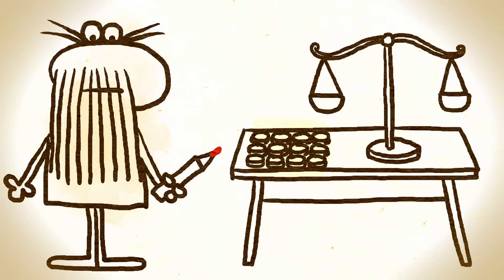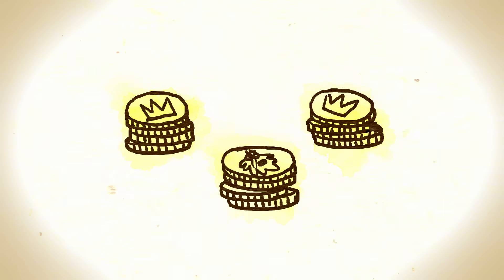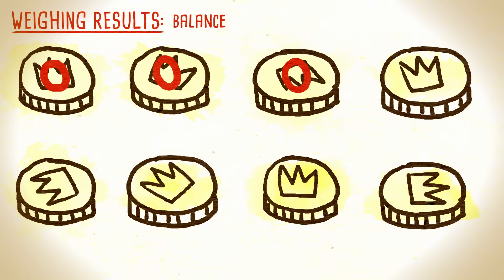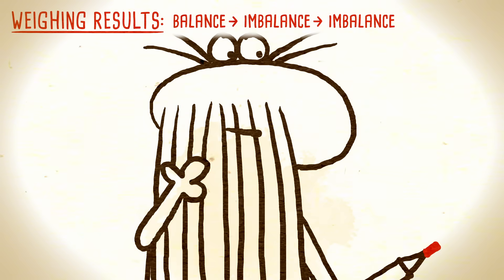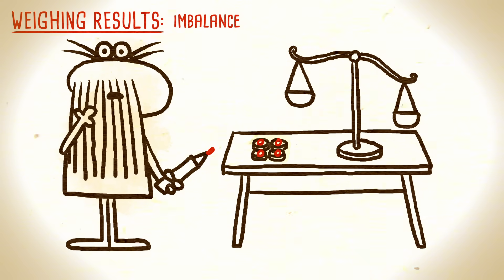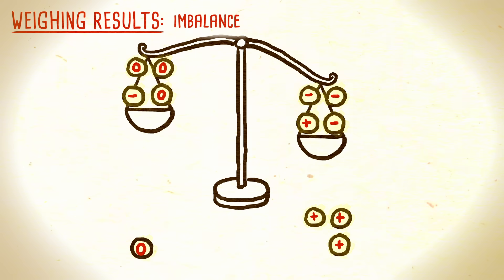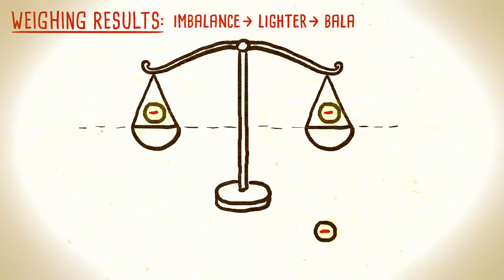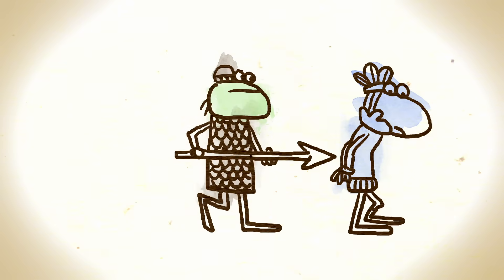Can you solve the counterfeit coin riddle? - Jennifer Lu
You’re the realm’s greatest mathematician, but ever since you criticized the Emperor’s tax laws, you’ve been locked in the dungeon. Luckily for you, one of the Emperor’s governors has been convicted of paying his taxes with a counterfeit coin, which has made its way into the treasury. Can you earn your freedom by finding the fake? Jennifer Lu shows how.

Lesson by Jennifer Lu, animation by Artrake Studio.